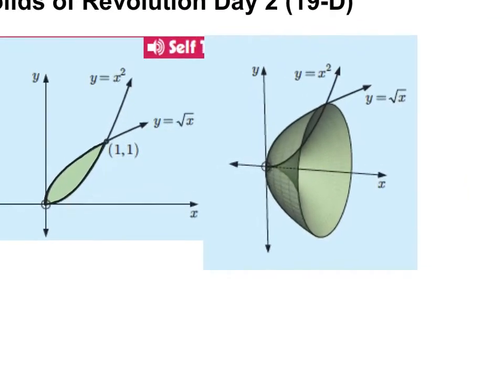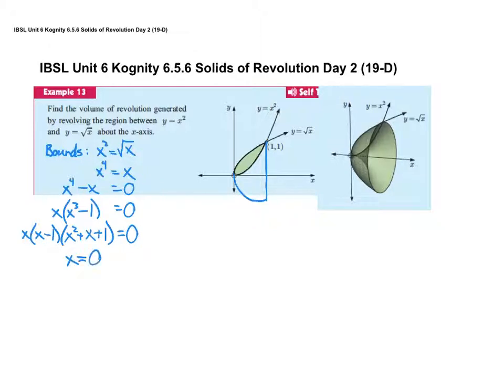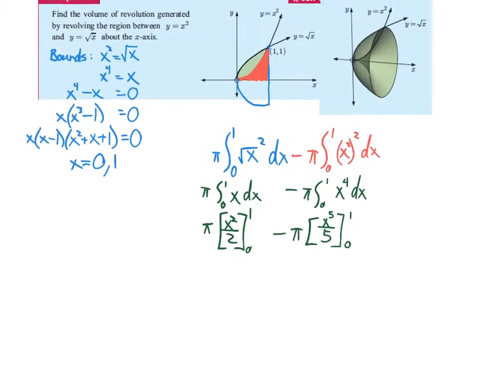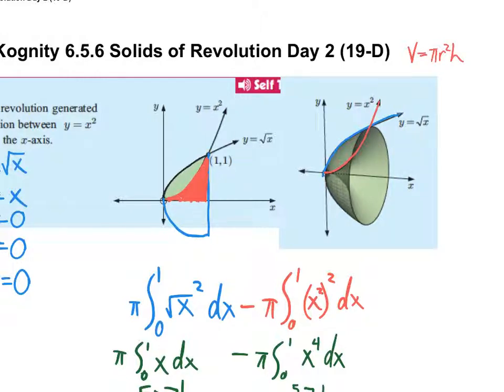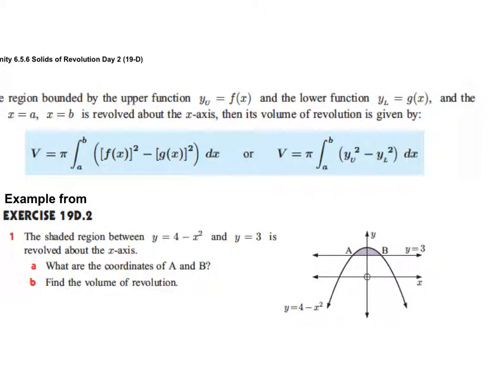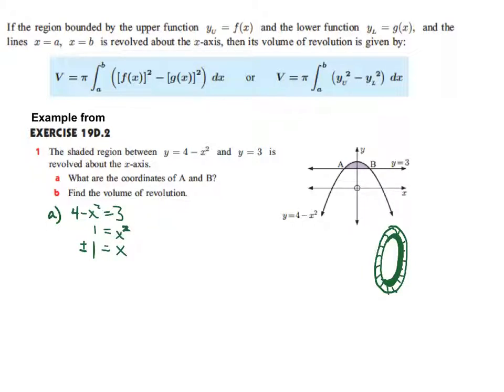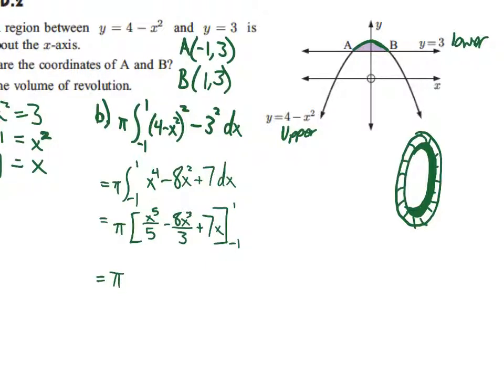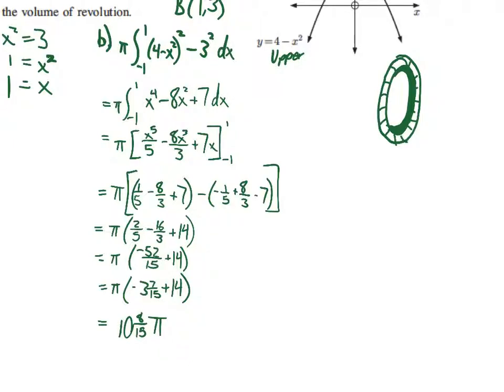IBSL Unit 6 Kognity 6.5.6 Solids of Revolution Day 2